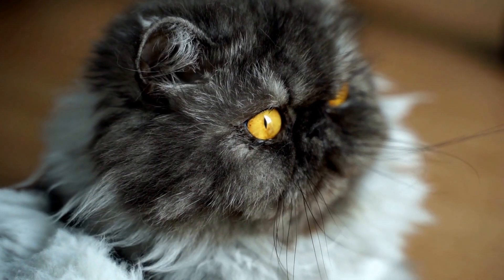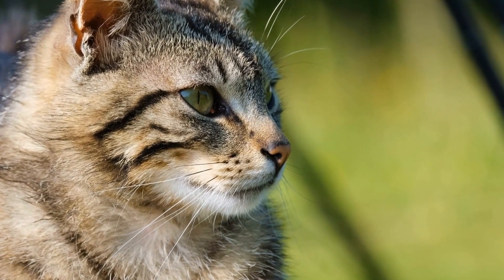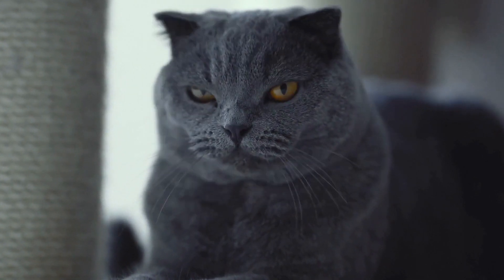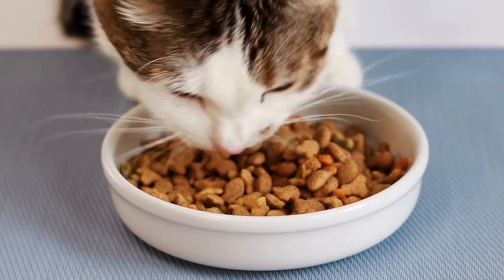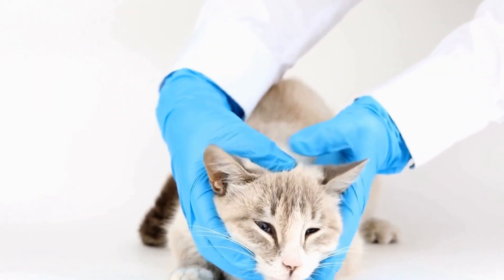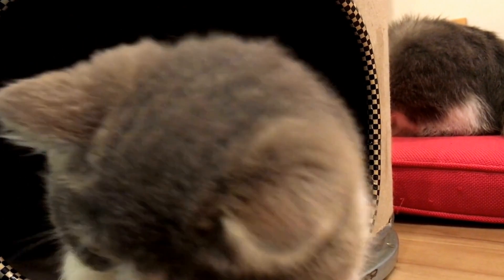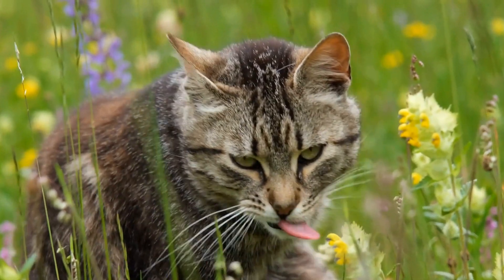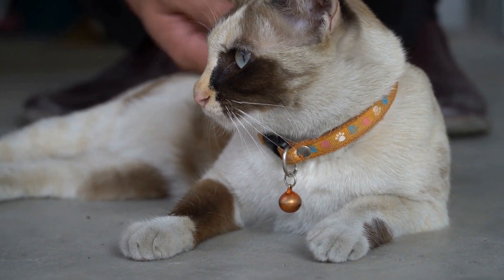Cats and Allergies to Bedding: What You Need to Know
Cats and allergies: Can cats develop allergies to certain types of bedding or blankets? This article explores the possibility of cats developing allergies to bedding or blankets and the steps pet owners can take to ensure their pet's comfort and safety. Keywords: cat allergies, cat bedding, pet allergies, pet safety, animal allergies, pet health, animal health.